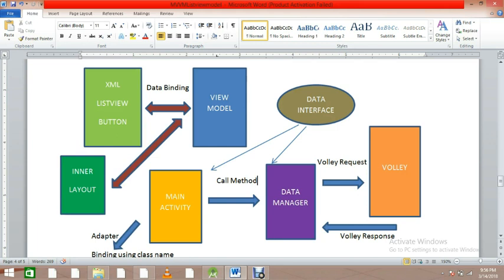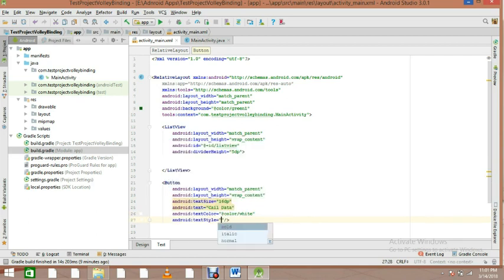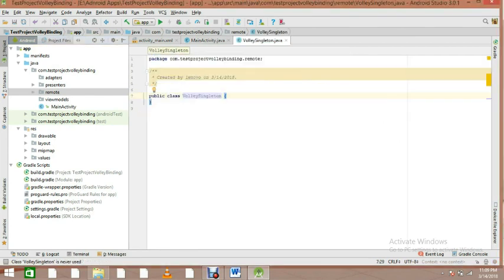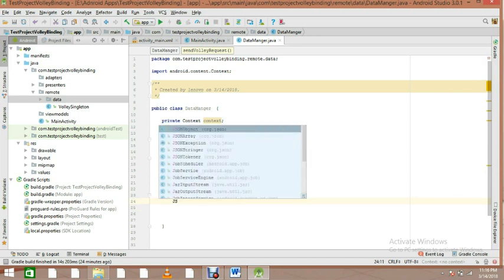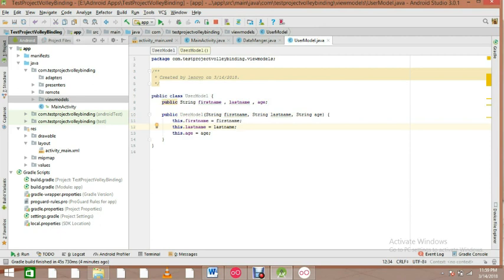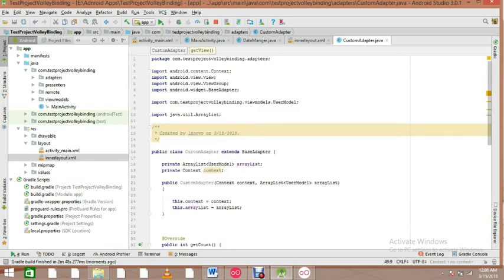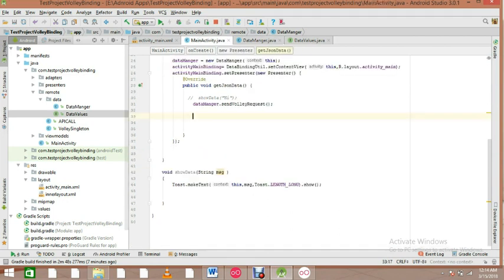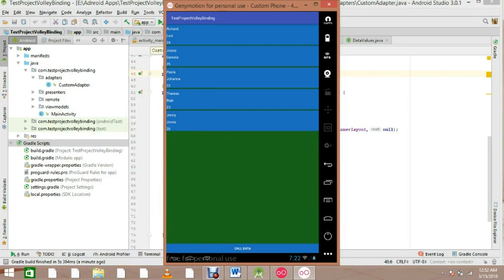Data Binding using Volley Android MVVM ....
This session is for how to access Remote Server using Volley and use Data Binding in list view , update View Model .. Download project files